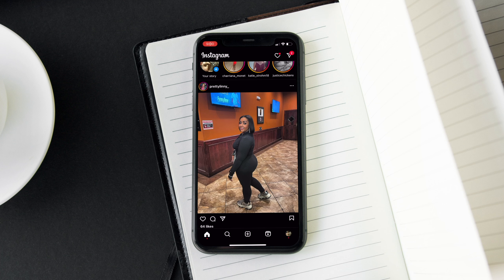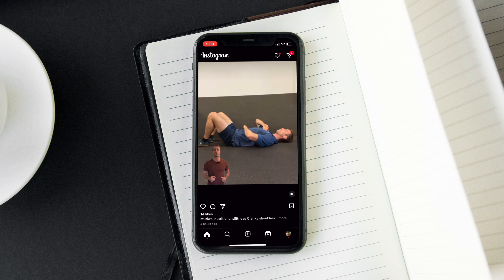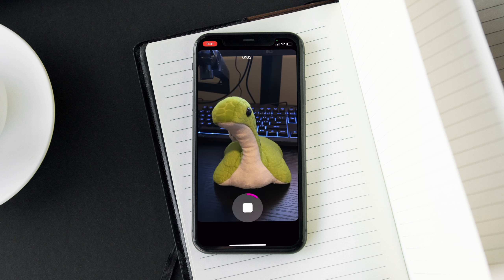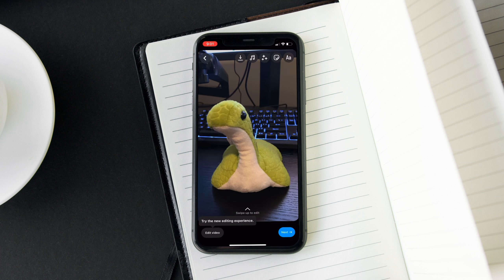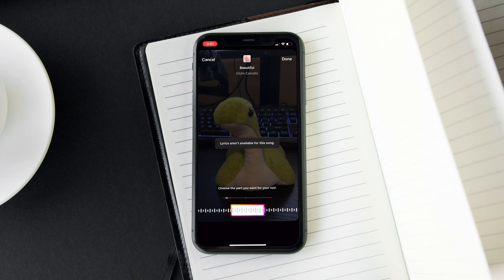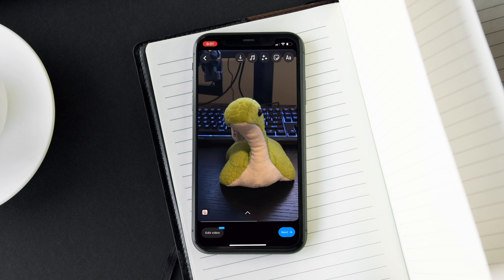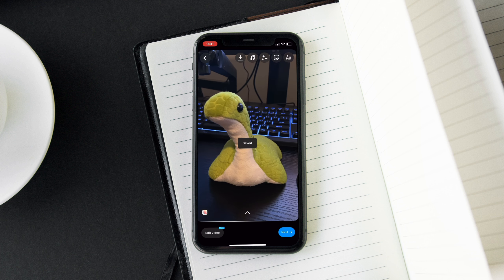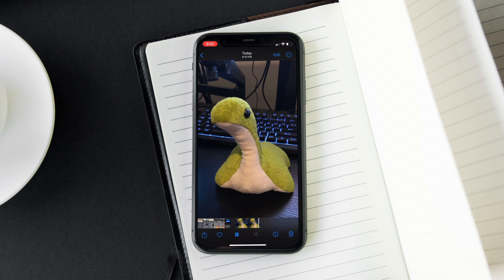How To Save Instagram Reels To Your Gallery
//info
In this tutorial, you'll discover how to save Instagram Reels in your gallery effortlessly. Learn the steps for downloading Instagram Reels videos without the need for any additional apps. Master the art of downloading Instagram Reels videos and saving them directly to your gallery for easy access. Whether you're wondering how to download Instagram Reels video or looking to store your favorite Reels in the gallery without any app intervention, this guide has you covered. Say goodbye to the confusion of Instagram Reels video download, and explore how to efficiently use Reels videos in your gallery. Additionally, find out the tricks to save Instagram draft Reels directly to your gallery, ensuring you have quick and convenient access whenever you want to revisit your favorite content. Now, saving and enjoying Instagram Reels in your gallery is just a few simple steps away!